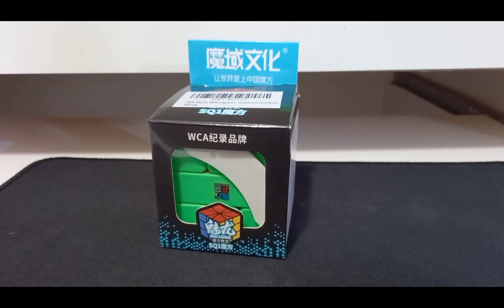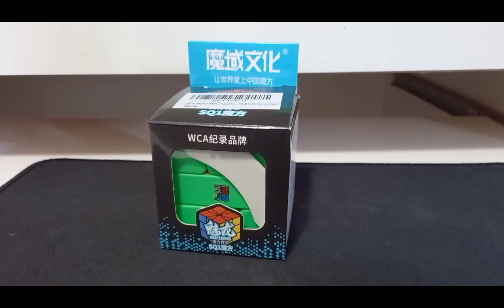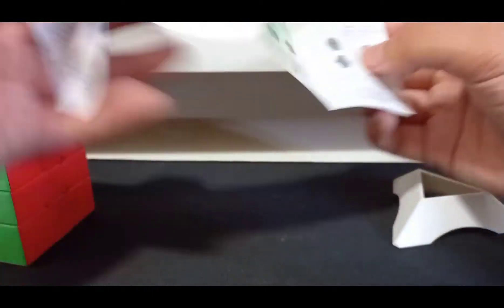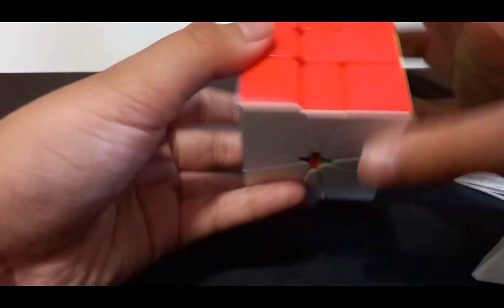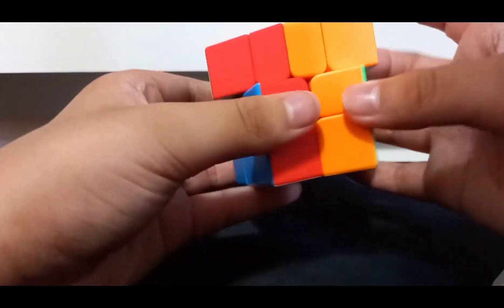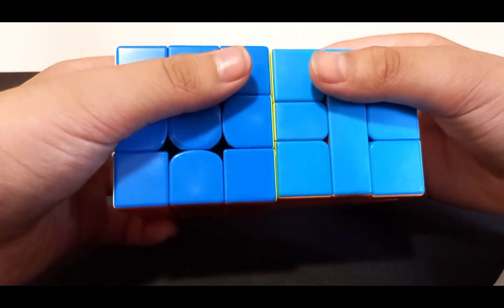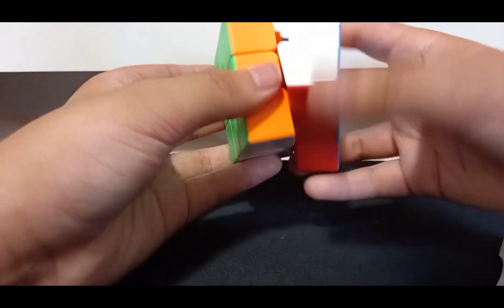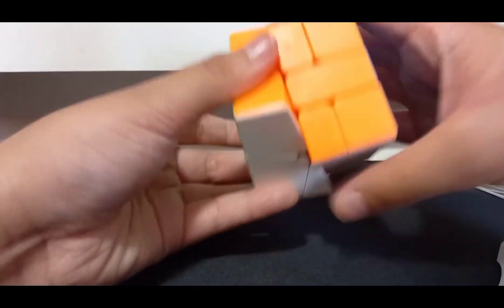MOYU MEILONG SQUARE-1 UNBOXING | Ellexander Gungon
This is the unboxing for the Moyu Meilong Square 1! Enjoy the video!
App for Editing: CapCut Video Editor
App for Thumbnail: PicsArt
Images: Provided by Camera
This is my channel, EG SpeedCuber. It's a channel related to SpeedCubing! I hope you always enjoy my content!

WCA Rubik's Cube Feliks Zemdegs Yusheng Du Patrick Ponce Top 5 Speedcubing Cubing Cuber Ruihang Xu Nicolas Sanchez Max Park PLL OLL F2L Cross CFOP Tutorial